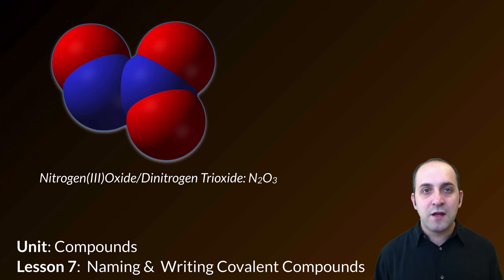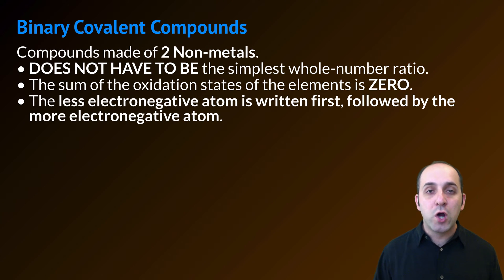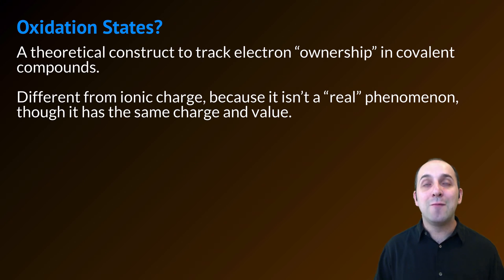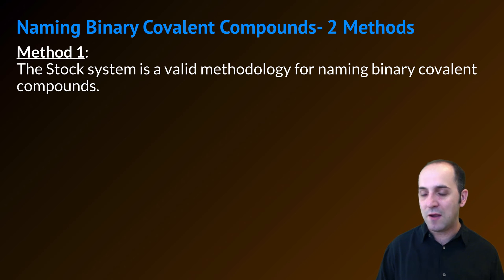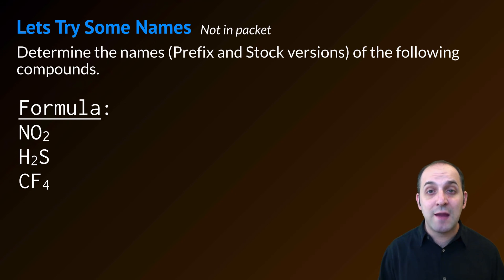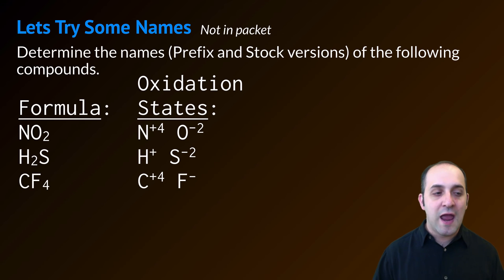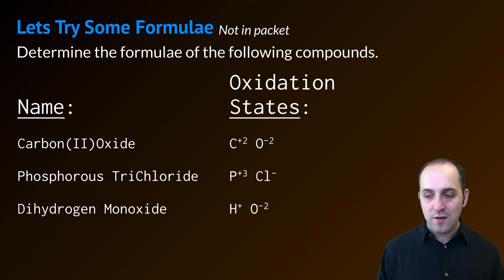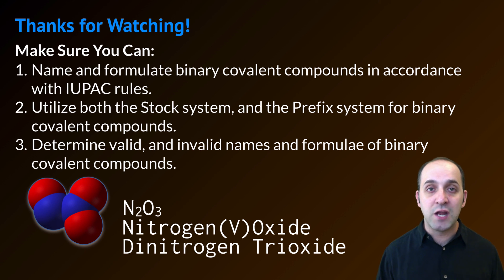K-Chem 7.7: Binary Covalent Compounds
Let’s complete our naming & formulating hat trick by learning all about the IUPAC rules for naming binary covalent compounds.

The use of the IUPAC logo is not intended to indicate association or official sanction from IUPAC.  All rights to IUPAC logo reserved by IUPAC.

Image Credits:
“IUPAC - International Union of Pure and Applied Chemistry: IUPAC Logos.” Accessed August 10, 2015.